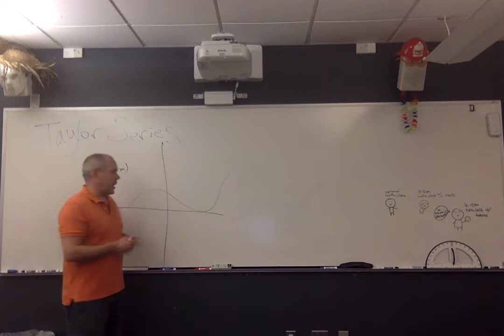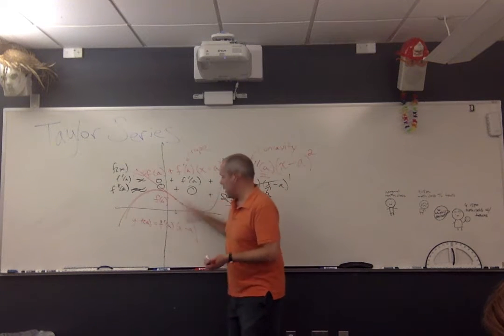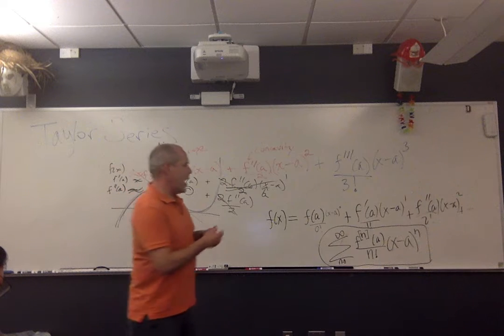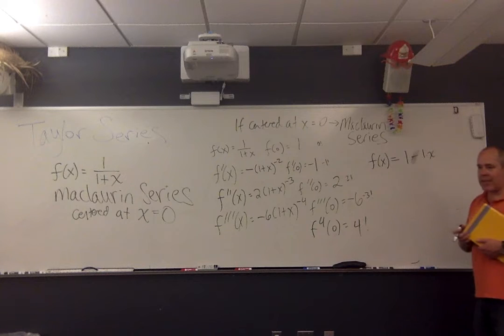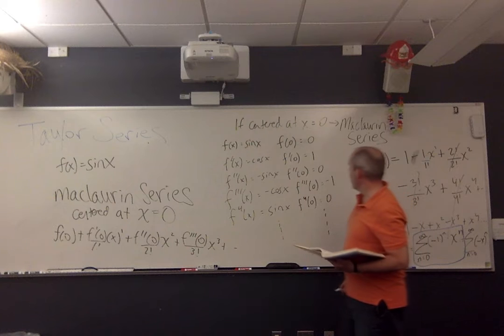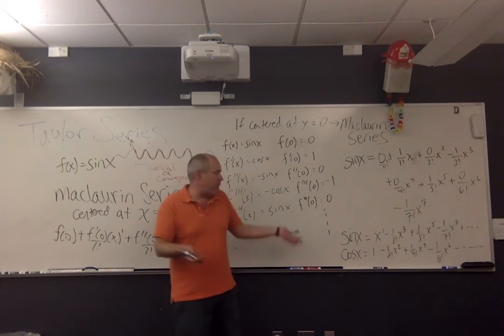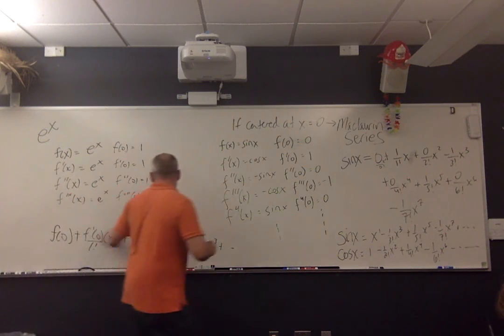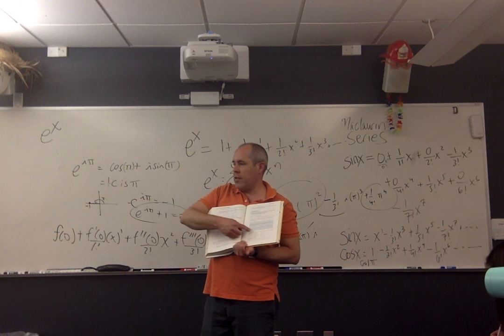Night BC Calc Class April 18, 2019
Day 1 of Taylor Series